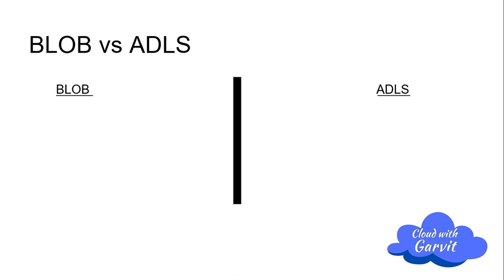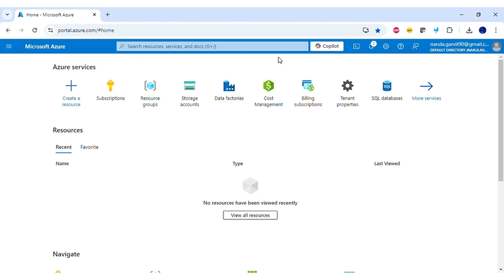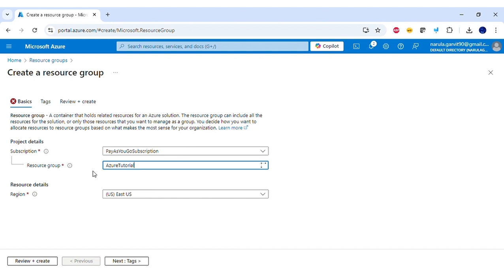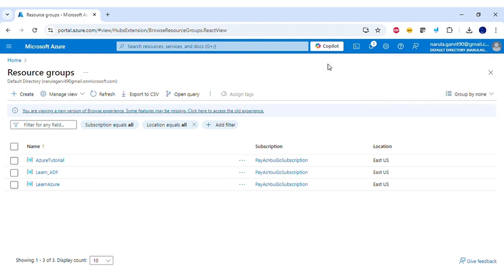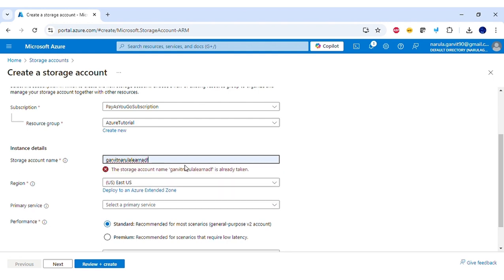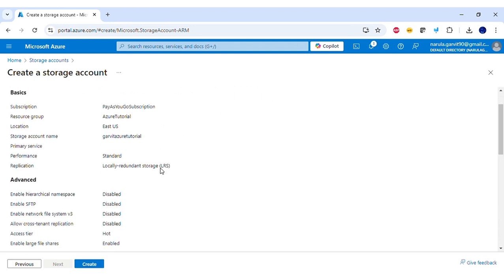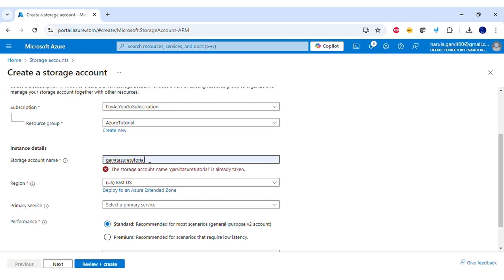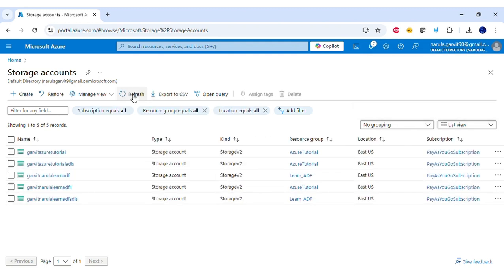Azure Data Engineering | Free Tutorial | BLOB vs ADLS, Resource Group, & Storage Creation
Welcome to Cloud With Garvit! In this video from my Azure Data Engineering free tutorial series, we dive deep into Azure storage options and resources management.

You’ll learn:
- The key differences between Azure BLOB Storage and Azure Data Lake Storage (ADLS)
- How to create a Resource Group in Azure for organizing your services
- Step-by-step guides on creating both BLOB Storage and ADLS

By the end of this tutorial, you'll have a solid understanding of Azure storage solutions and how to set up your environment efficiently for data engineering tasks.